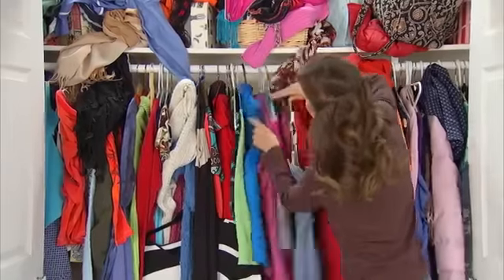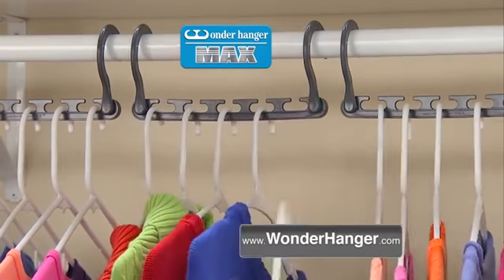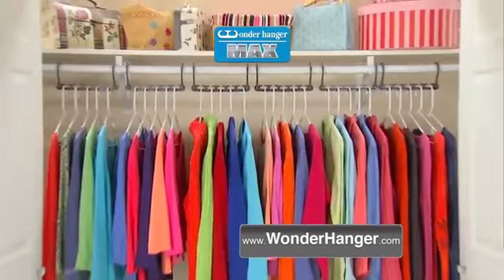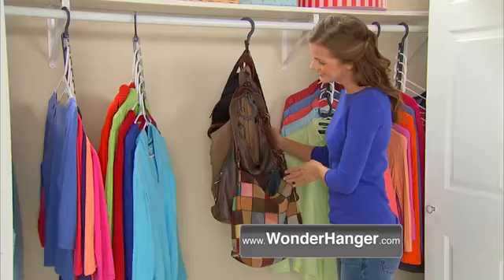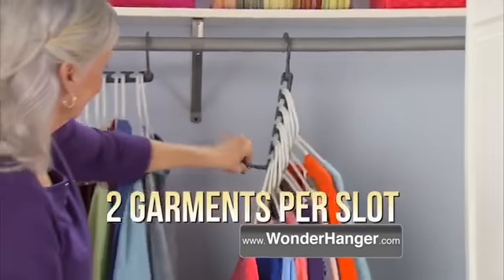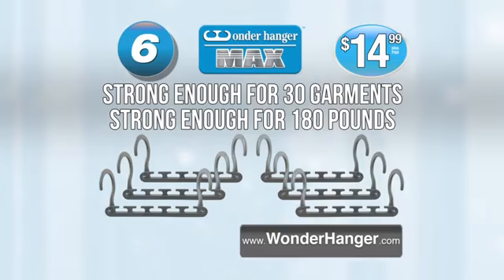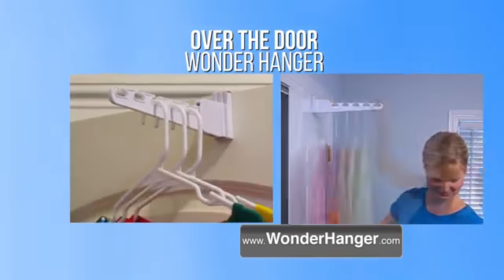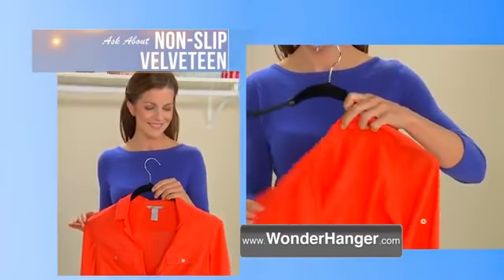١٩ يوليو ٢٠٢٠